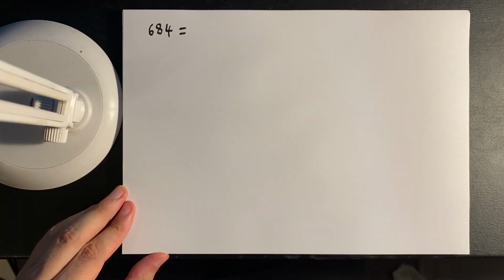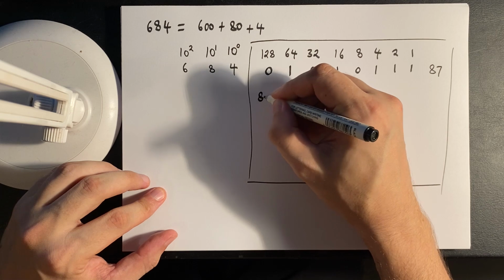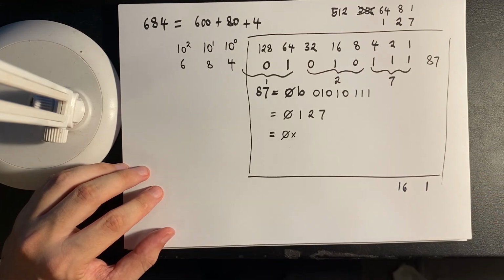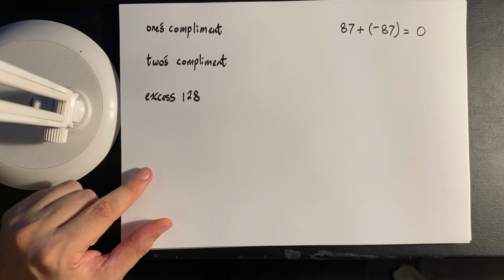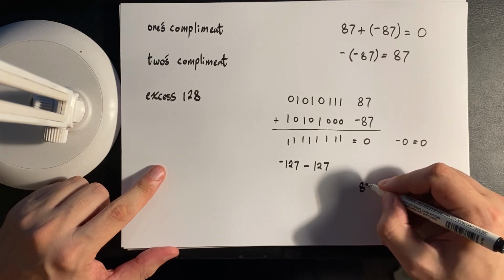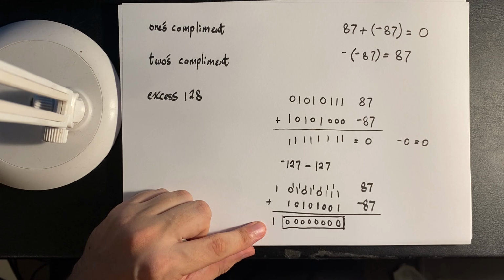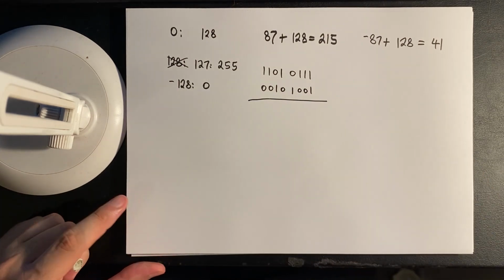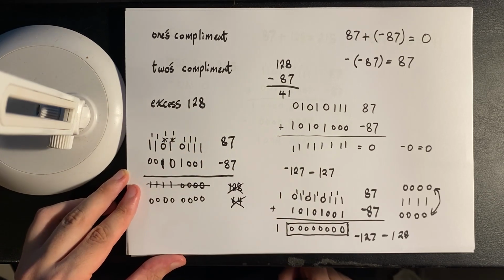Computer System Fundamentals 3: Binary Numbers